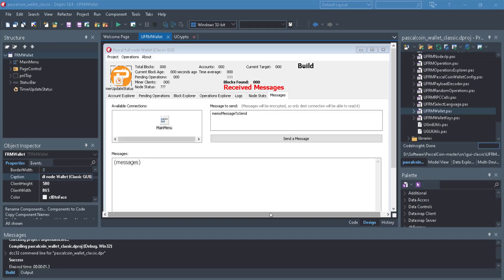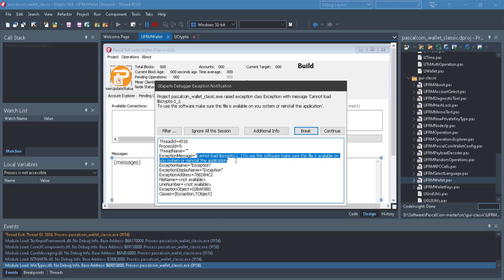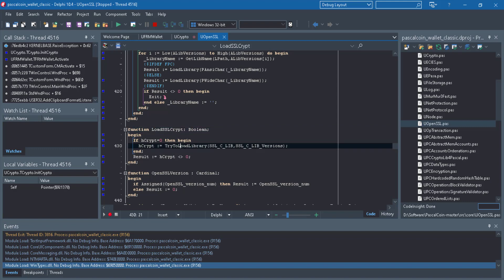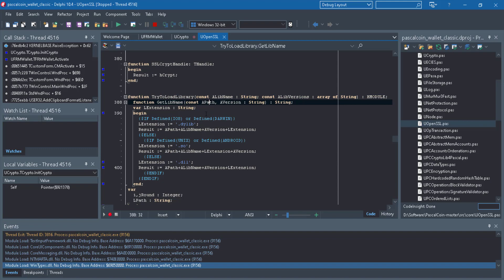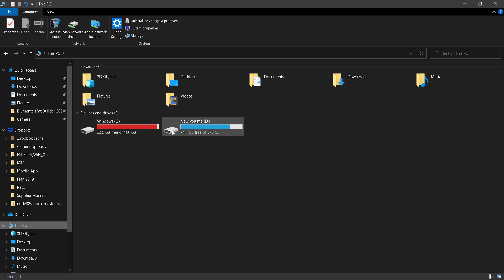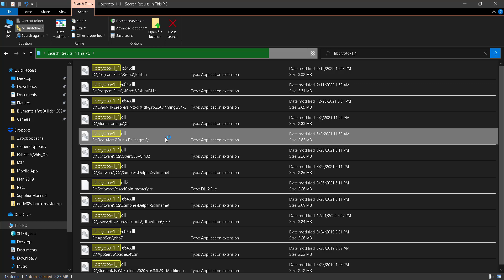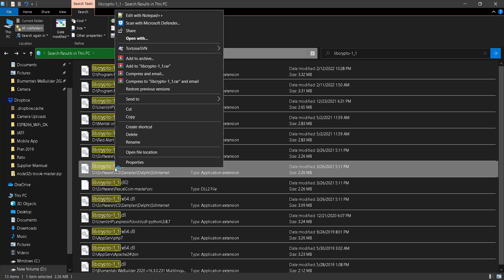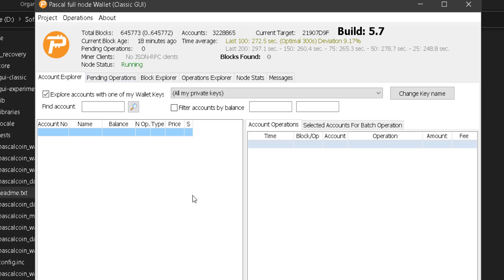EP.12 เขียนโปรแกรม Blockchain by Delphi: Cannot Load libcrypto-1_1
SOLVED !! Exception: Cannot Load libcrypto-1_1